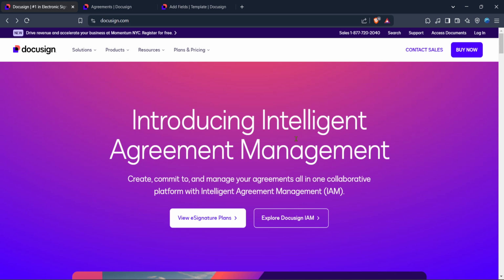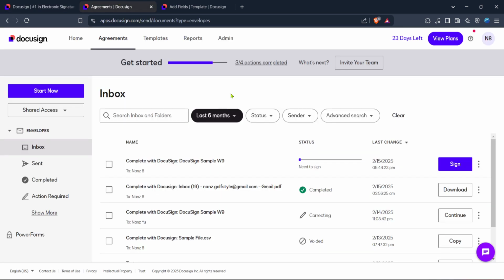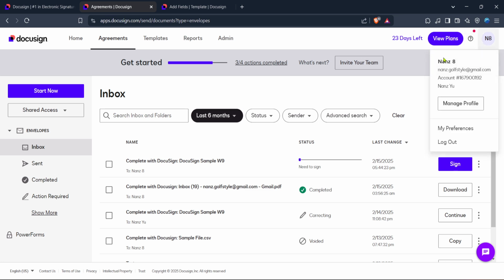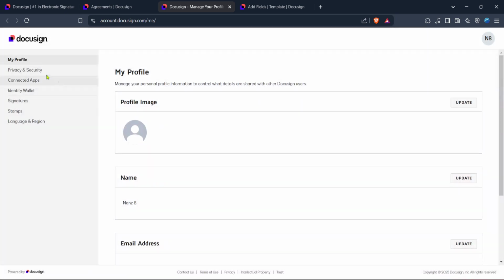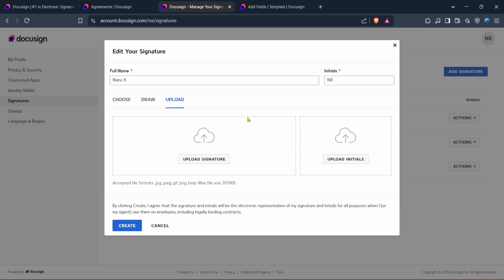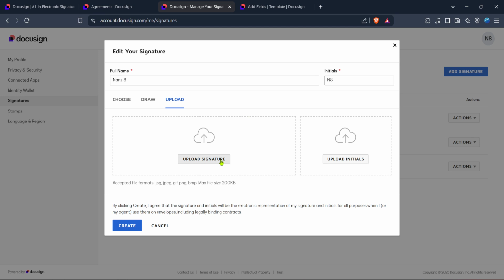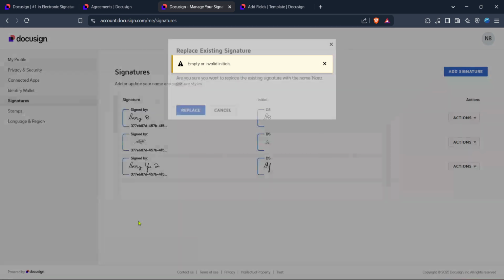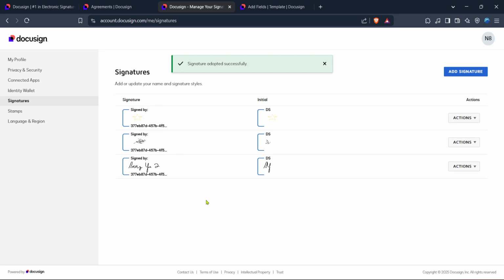How to Upload Your Signature on Docusign (Full 2025 Guide)